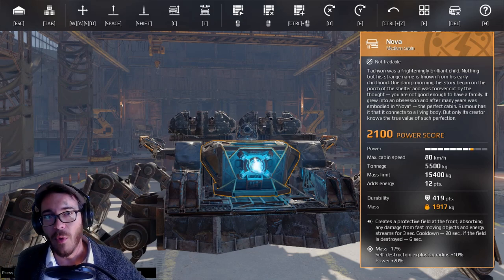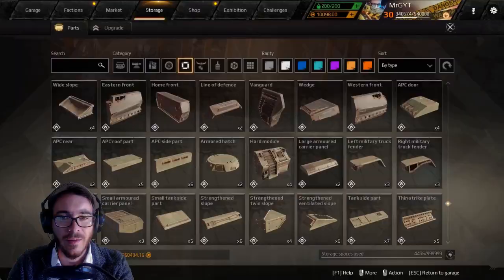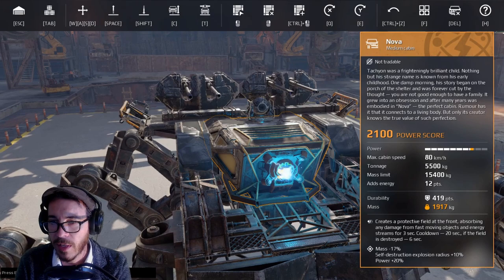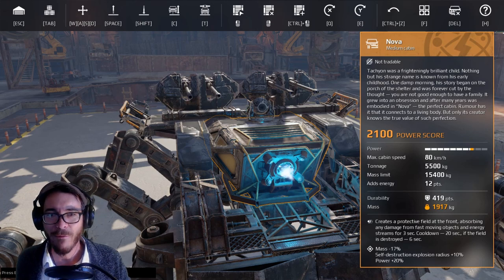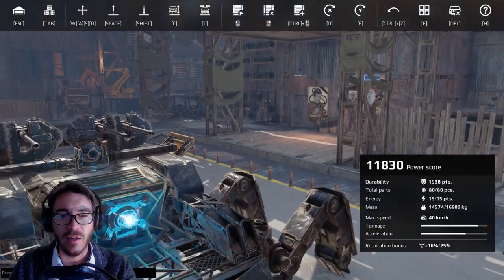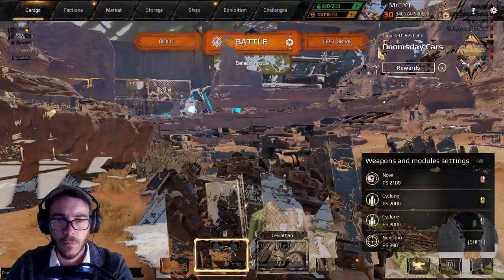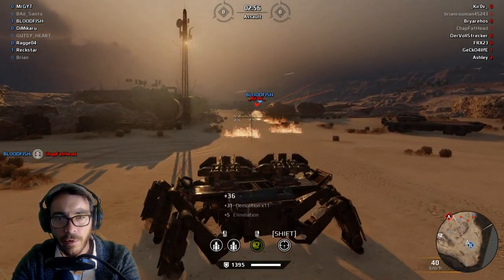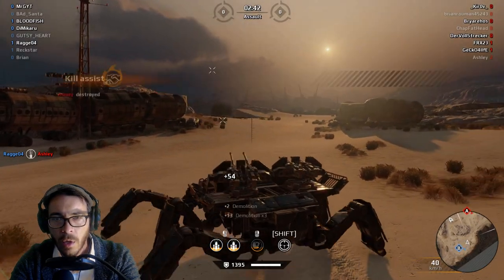Is the Nova Cab any Good? -- Crossout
Sandy Knox, Berky, Dax, Dirky, Jetrod, John, KekLord, Mad Schmidt, Shaggy, Spoopy, and Tuba